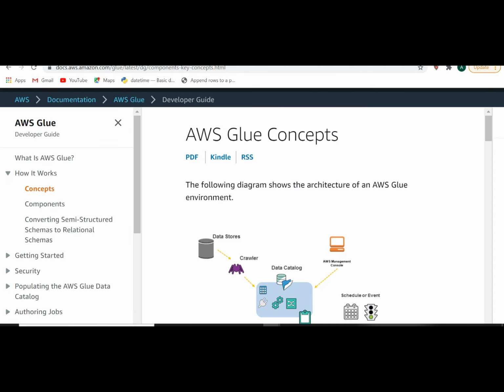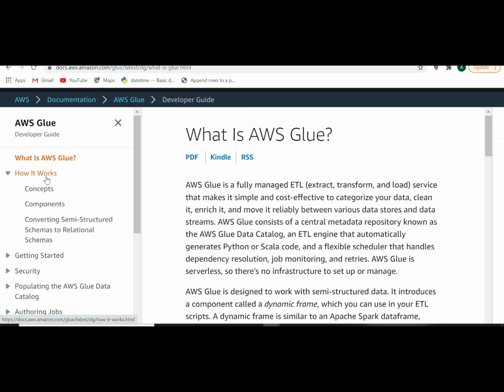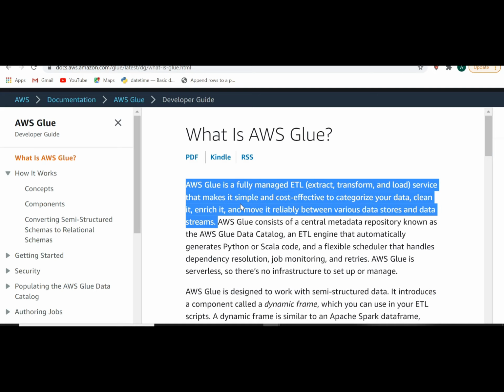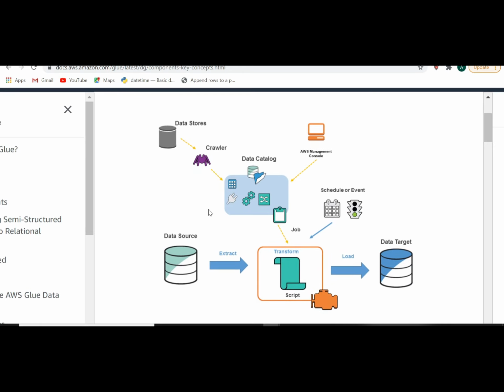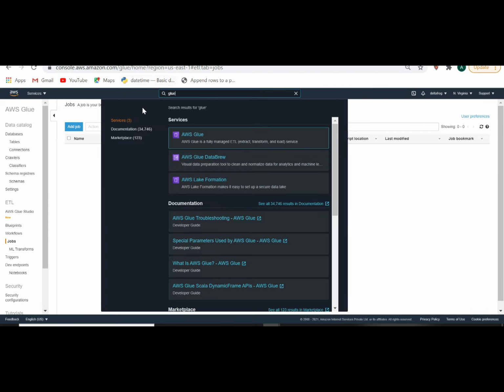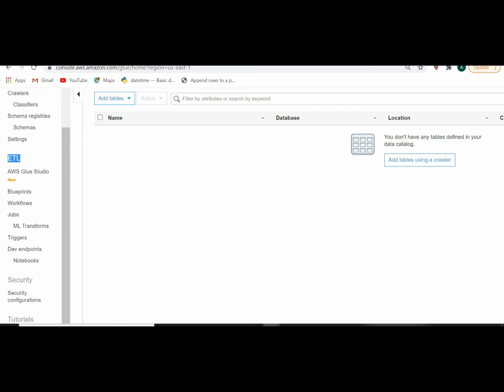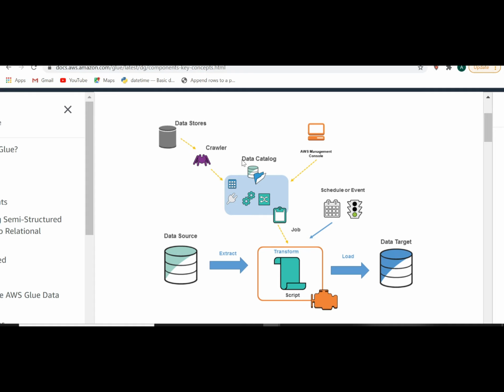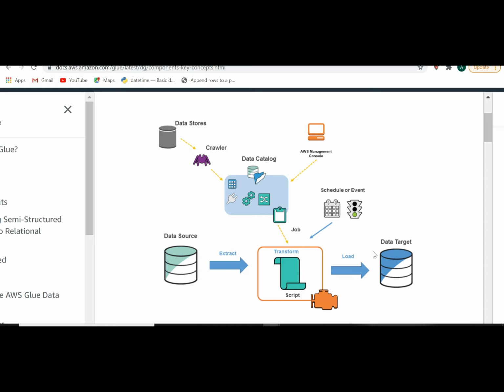AWS Glue Basic Tutorial: Your Gateway to ETL and Data Transformation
In this Video we will learn basic of AWS GLUE, understand GLUE architecture .
Welcome to our AWS Glue Basic Tutorial! In this video, we'll take you on a journey through the fundamentals of AWS Glue, Amazon's fully managed Extract, Transform, Load (ETL) service. Whether you're new to data engineering or an experienced developer, this comprehensive tutorial will provide you with a solid foundation in AWS Glue. Discover how to effortlessly extract and load data from various sources, perform data transformations, and seamlessly integrate with other AWS services. With AWS Glue, you can automate and optimize your data workflows, unleashing the true potential of your data analytics. Join us to unlock the power of AWS Glue and elevate your data engineering skills!